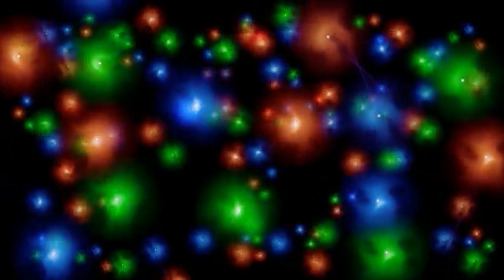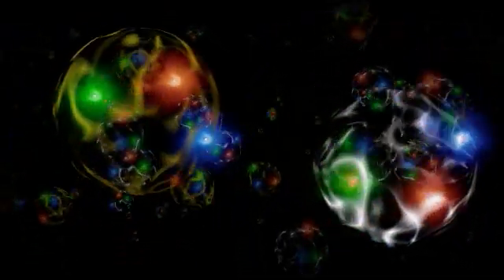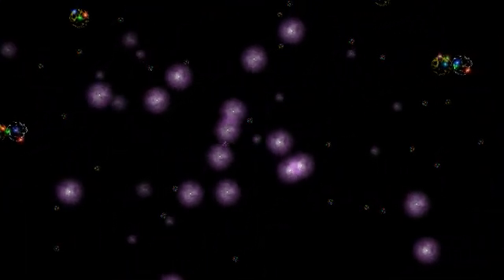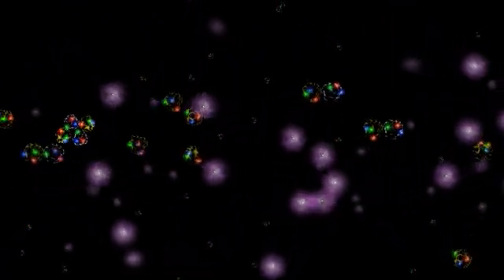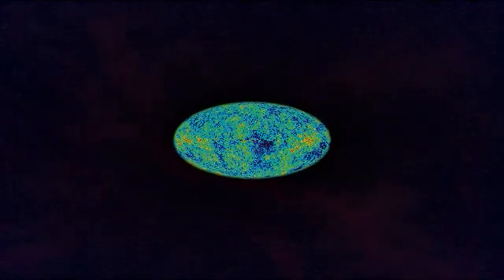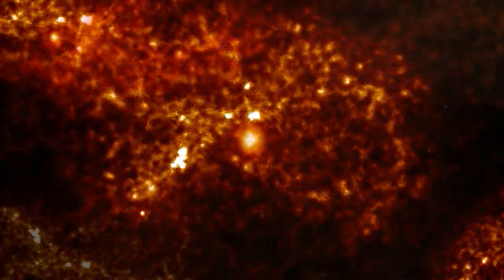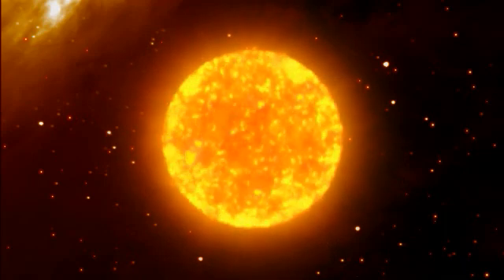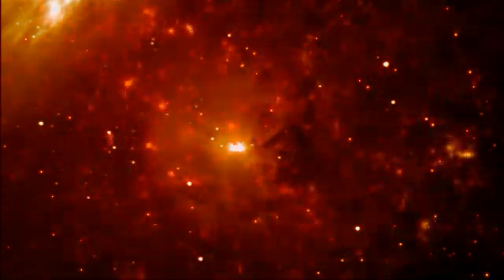Istoria Universului. Partea I - de la Big Bang la supernove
Prima parte a seriei video dedicate prezentării naşterii şi evoluţiei Universului. În acest episod, despre Big Bang, inflaţie, apariţia quarcurilor şi electronilor, dar şi despre naşterea atomilor de hidrogen şi heliu, a primelor stele şi a elementelor atomice grele.